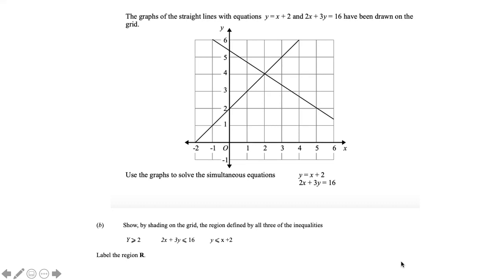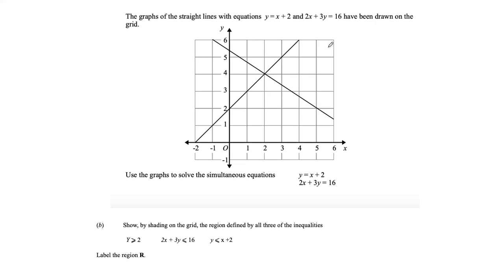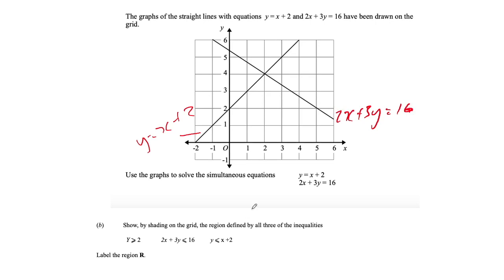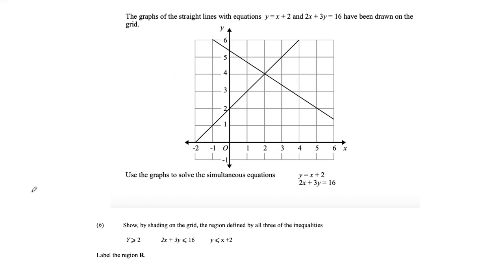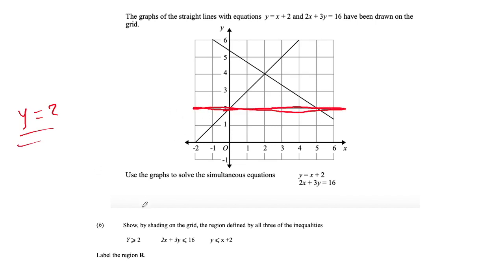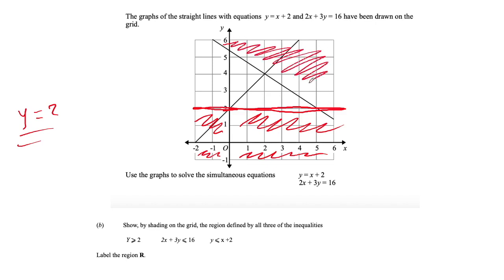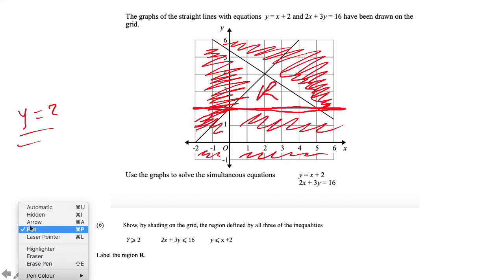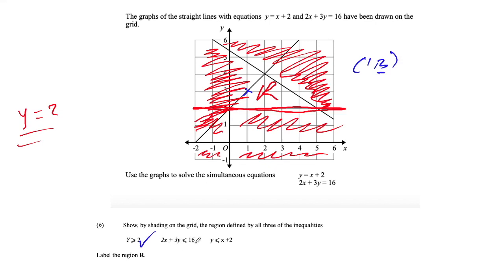Maths - Graphical simultaneous equations and inequalities